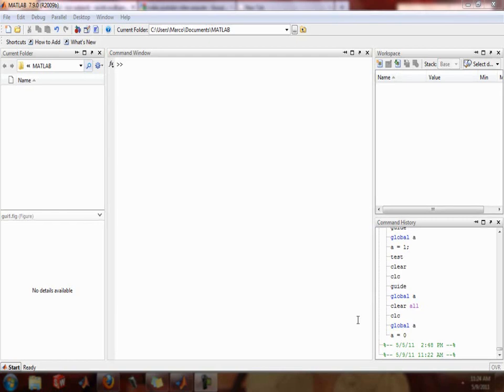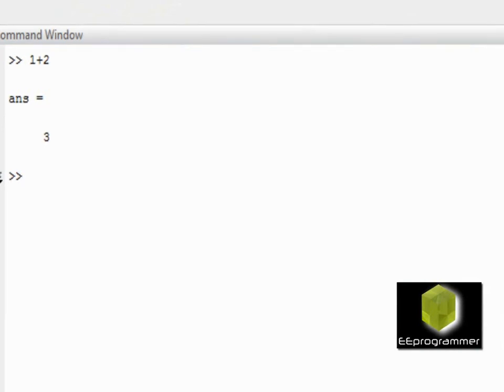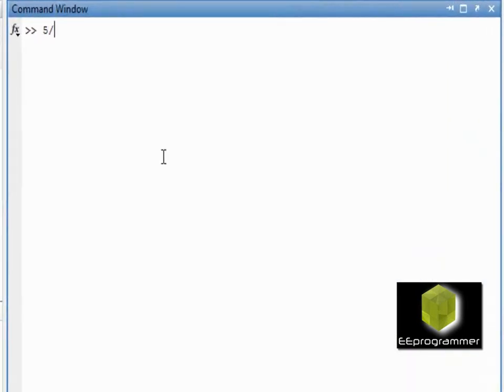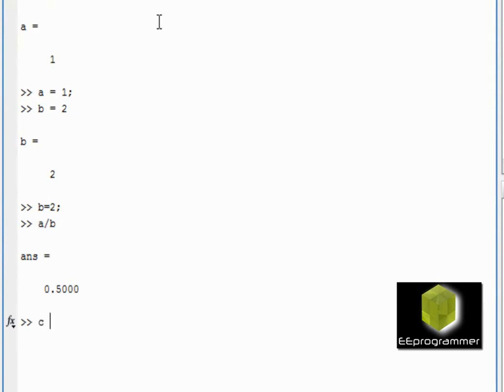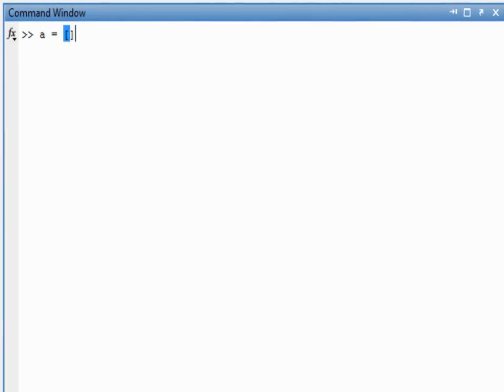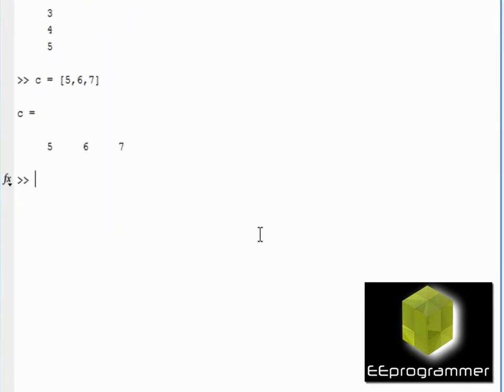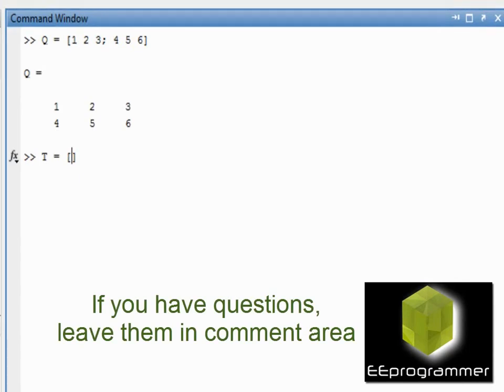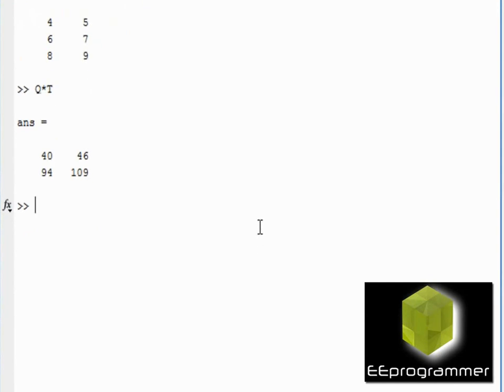MATLAB programming basic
The basic operation of MATLAB is introduced in this video.